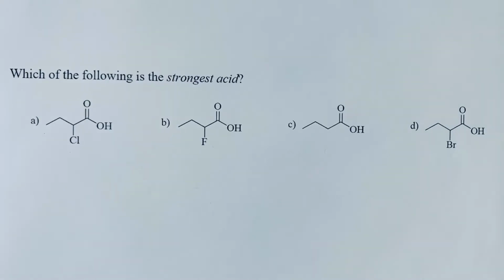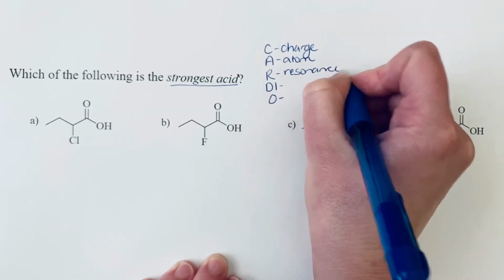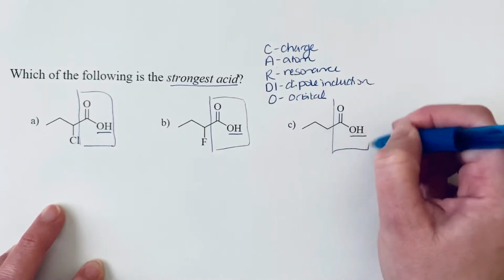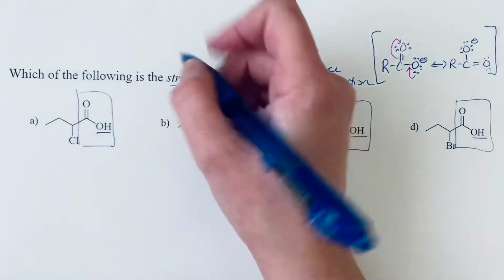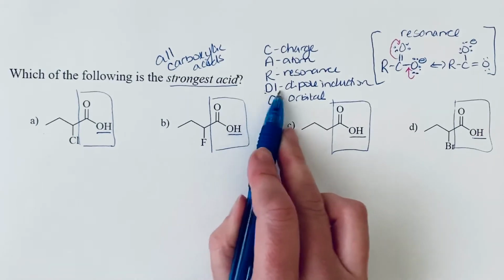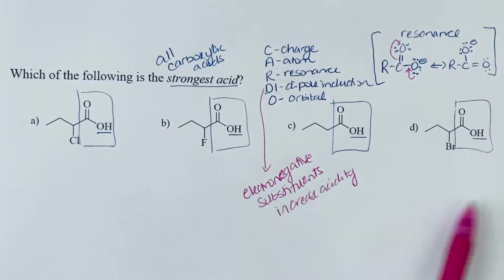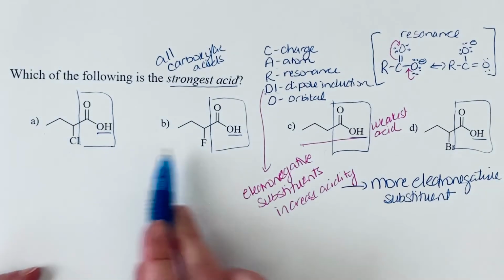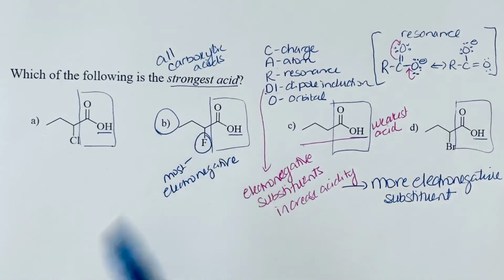Acidity from structure example 2